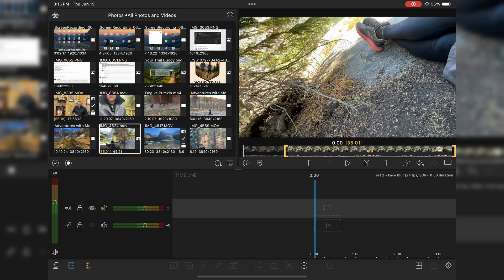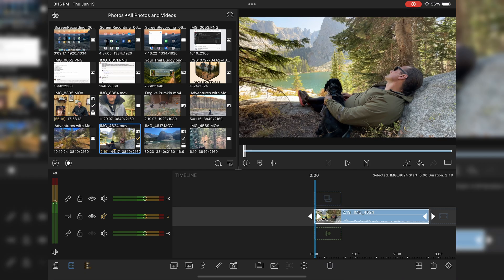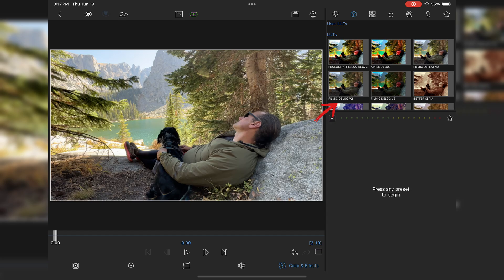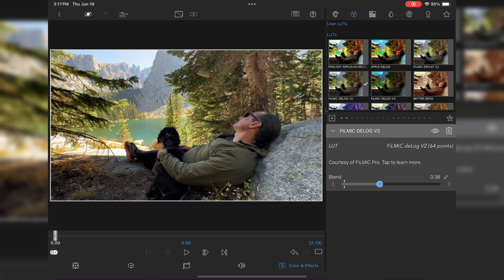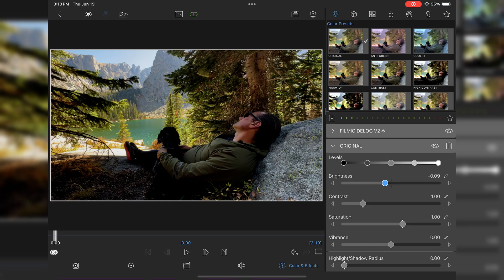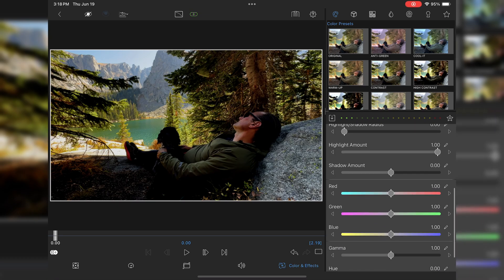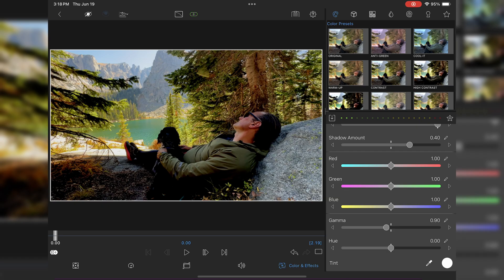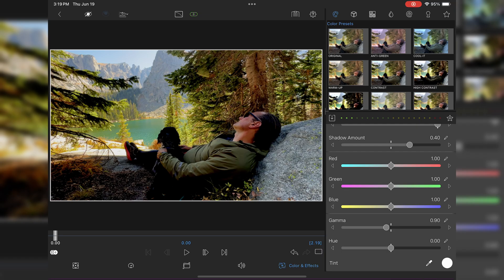LumaFusion Color Grading Basics Fix Washed Out Footage Fast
Does your footage look dull, flat, or washed out? In this quick LumaFusion tutorial, I’ll walk you through the easiest way to fix your video’s color in just a few steps, using only your iPhone or iPad. Whether you're shooting on the go or trying to make your videos look more cinematic, color correction is a game-changer.

✅ In this video, you’ll learn:

How to fix washed out or flat video in LumaFusion

How to adjust brightness, contrast, and saturation

What LUTs are and how to use them

Simple tips to make your footage pop—without overdoing it

The Gear I Use to Get Pro Video:
iPhone 16 Pro
iPhone monitor
Insta360 x5
Insta360 Tripod
Cheap / Travel Tripod
Sturdy Tripod
Mini Tripod
iPhone External Hardrive

Audio:
DJI Mic Mini
If you don't want double transceivers
Cheap wireless mic
Lavalier mic

Lighting:
Cheap RGB Lights
RGB Mini Light
Travel Fill Light
Studio Light
RGB Studio Light

Accessories:
iPad Holder
SmallRig Clamps

I work hard to find the best budget-friendly and travel-ready gear to share with you, and I always list what I personally use along the way.  Your support helps me keep creating helpful, honest content...thank you!